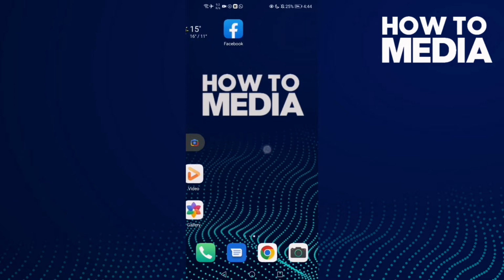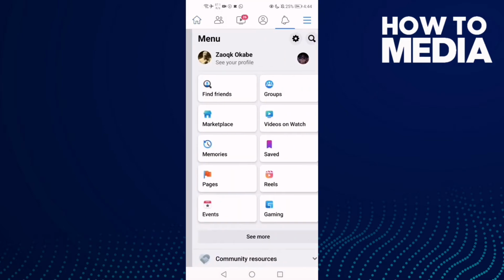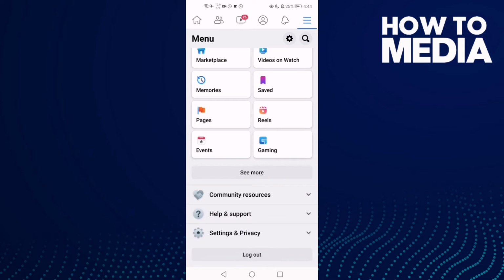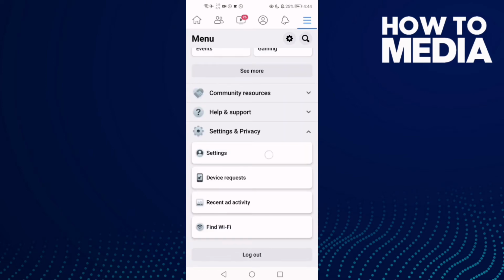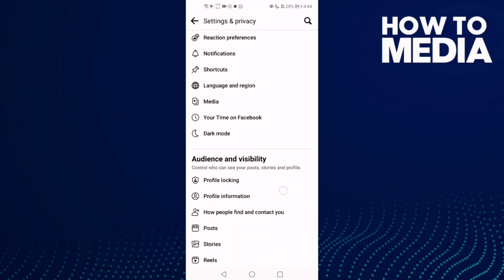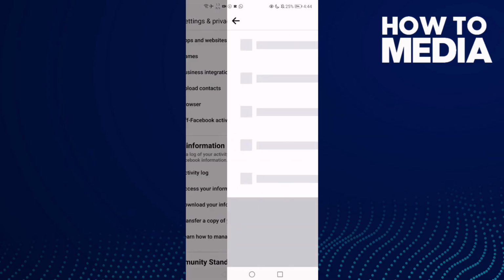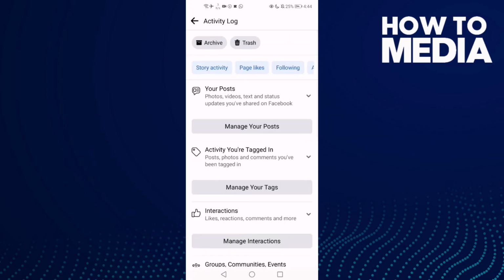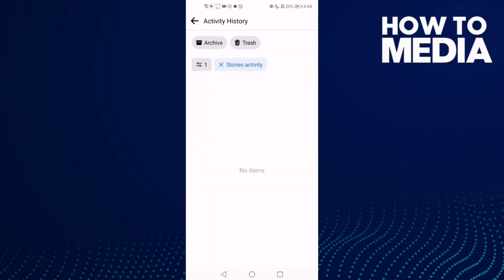How to Review Story Activity on Facebook Mobile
in this video we discuss :